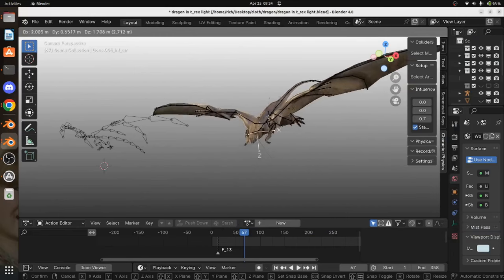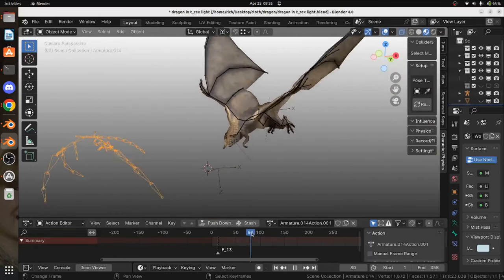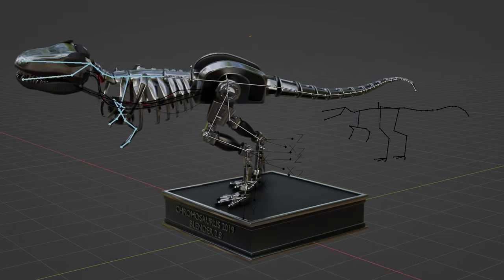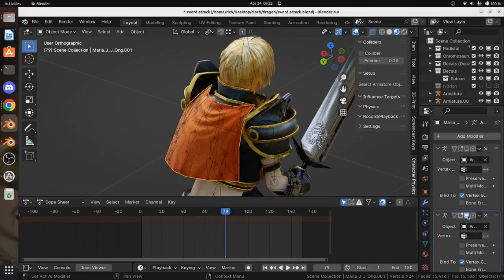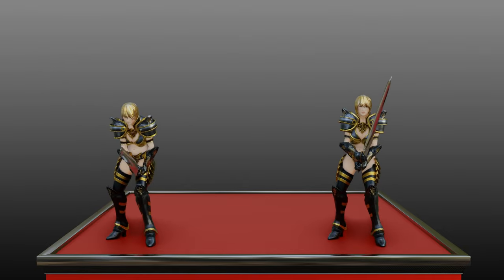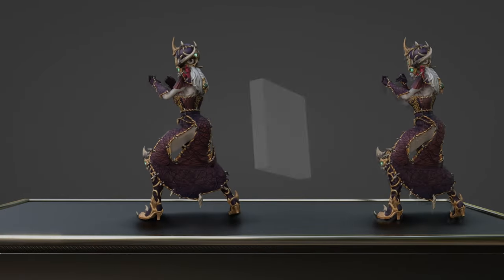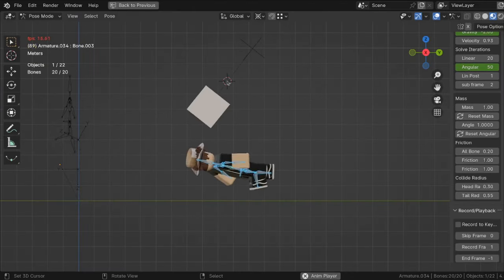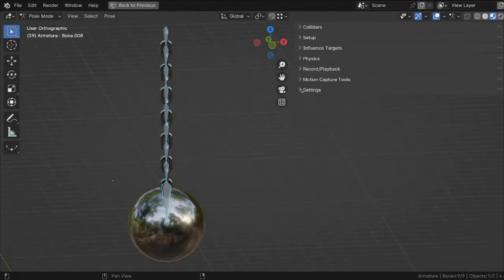Character Physics Overview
$15 a month for subscriptions. Includes new features, improvements, and new assets every month.

One time purchase on Gumroad $130.00 (includes six months of updates)

One time purchase through Blend Market: $150.00 (Six months of updates if you provide email)

New plugin for Blender that lets you treat armatures as physics objects. This has the effect of lifelike movement similar to what you would get with motion capture but profoundly easier to work with. Once I started using this It's hard to imagine doing animation without it.